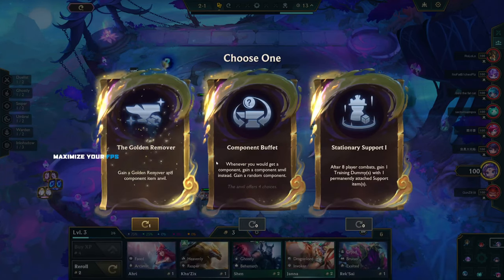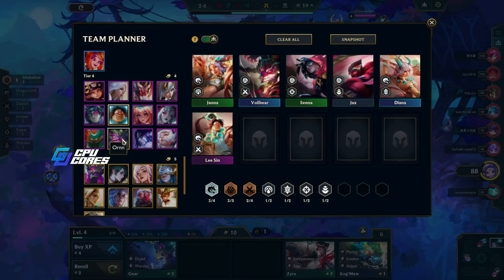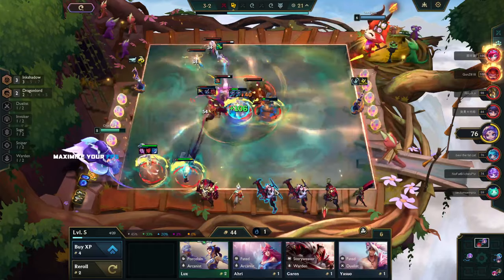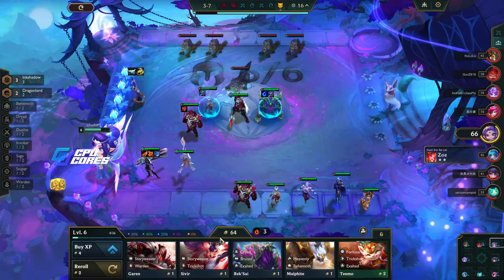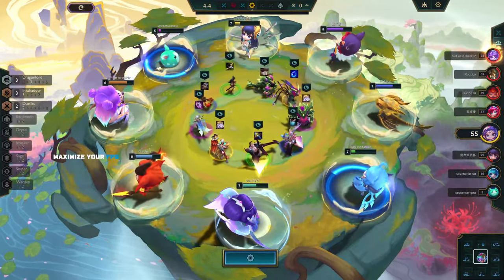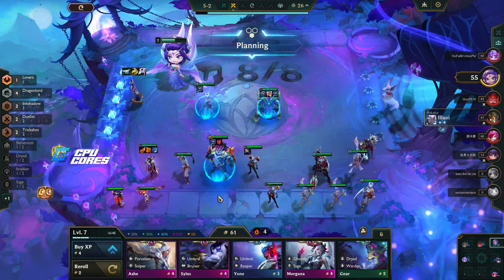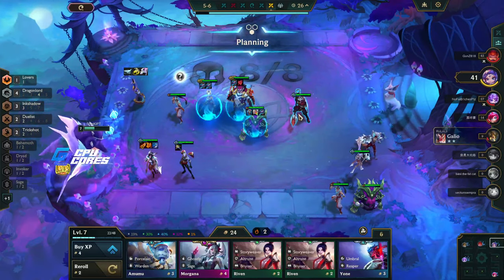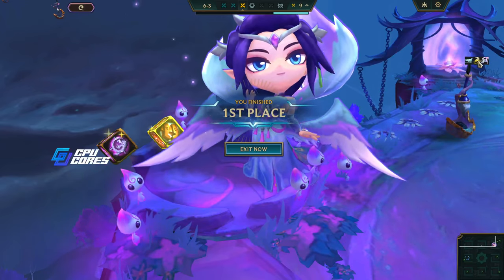How to XAYAH CARRY | Patch 14.7b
Xayah Carry is amazing.